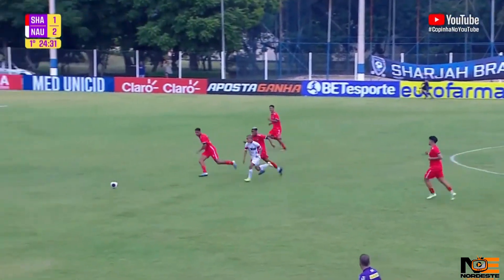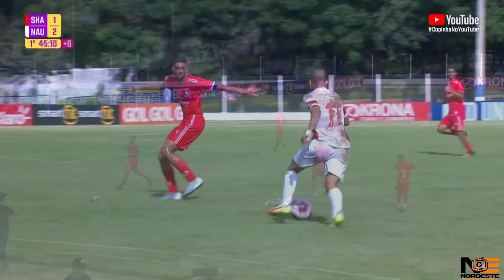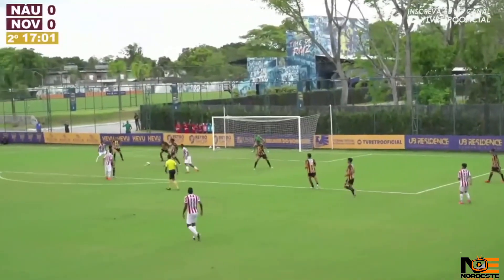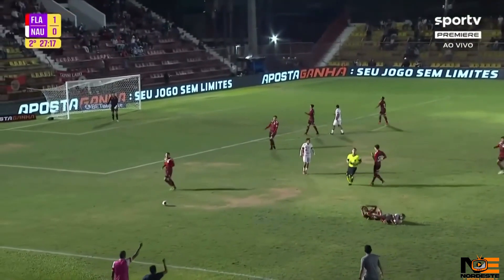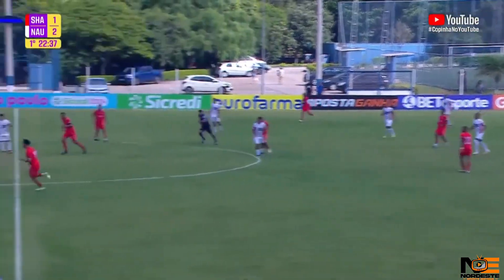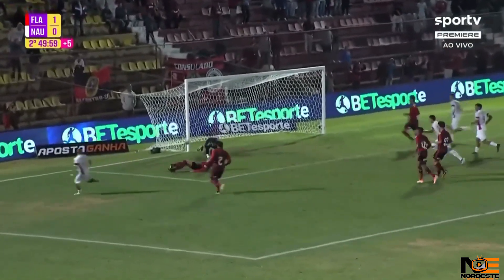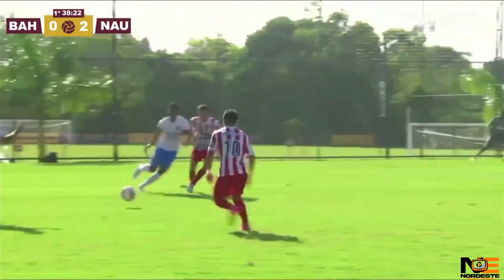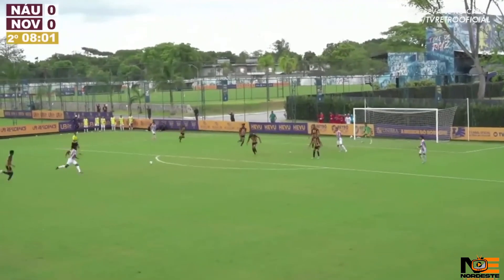THALISSINHO - WINGER - 2024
PRODUZIMOS VIDEOS PARA JOGADORES DE FUTEBOL